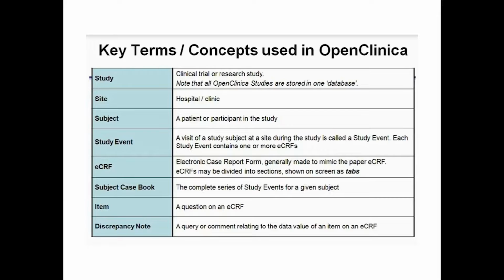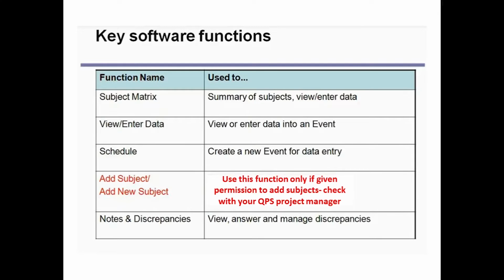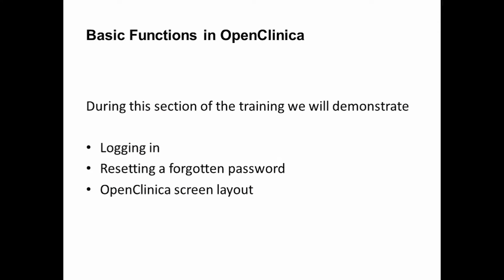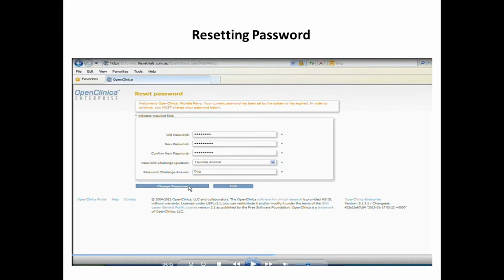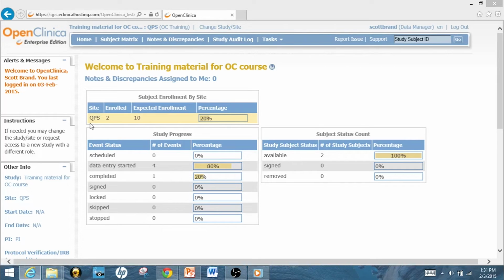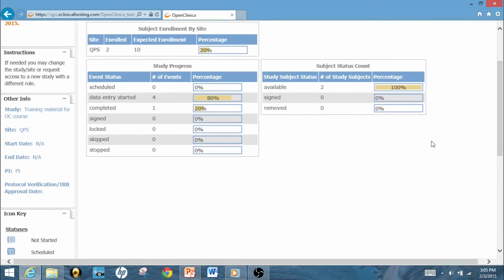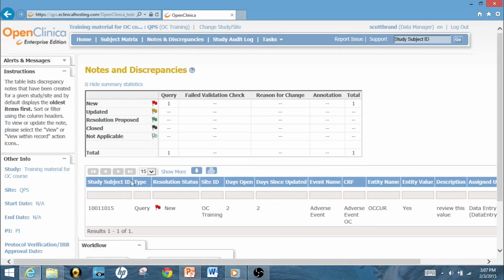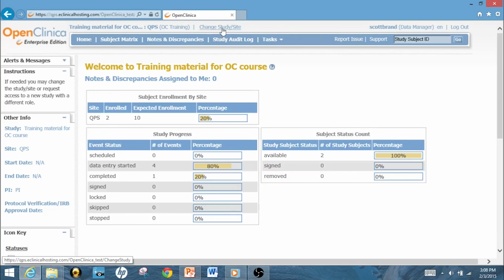OpenClinica Training Module 1 Introduction